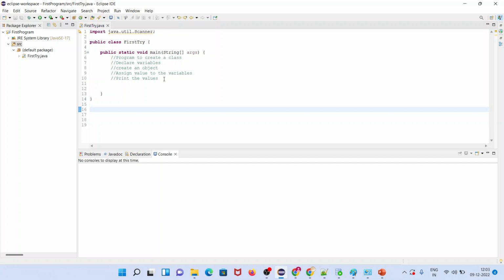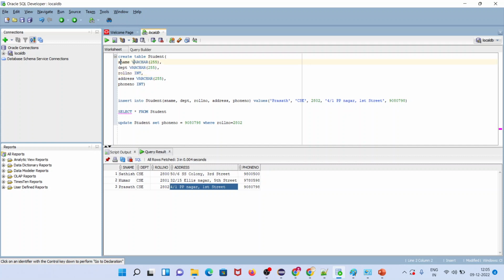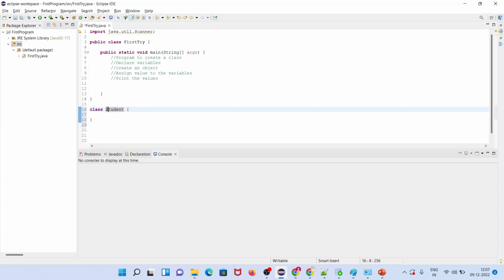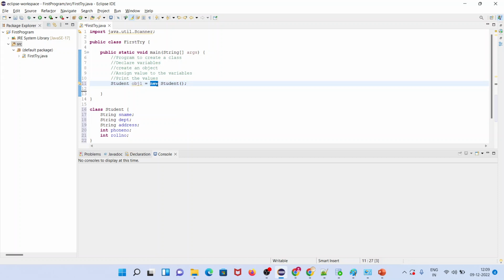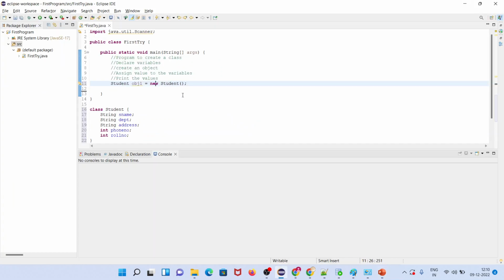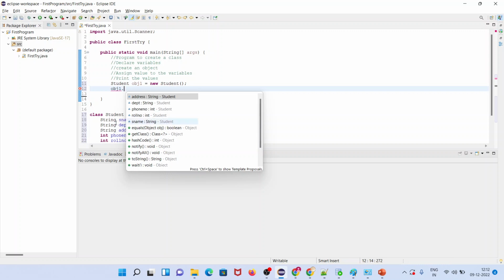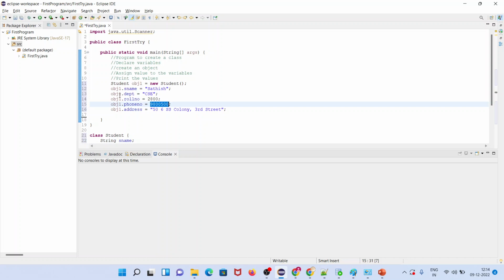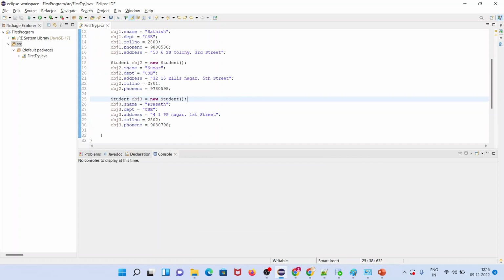JAVA TUTORIAL - Part 4(A) - CLASS AND OBJECT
Most important concept in JAVA...